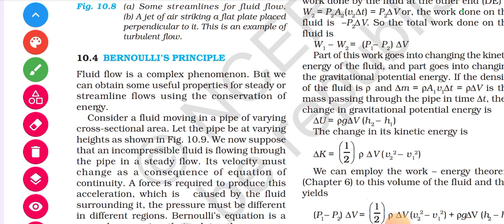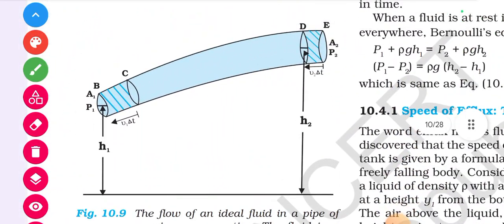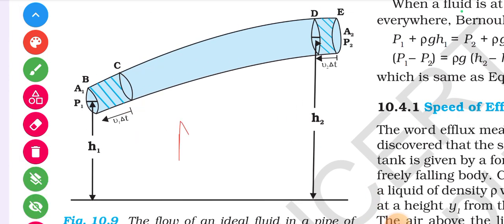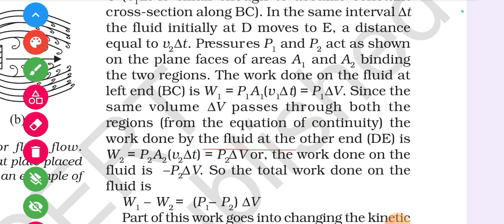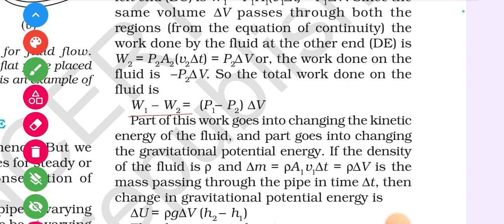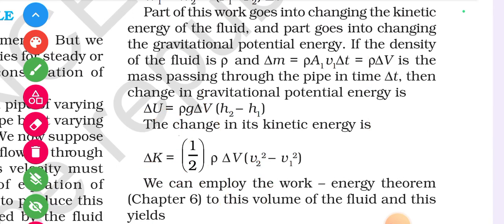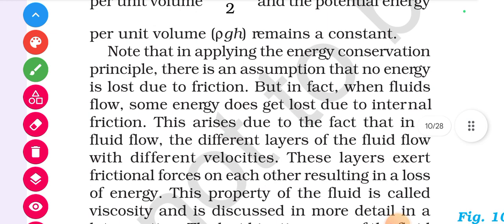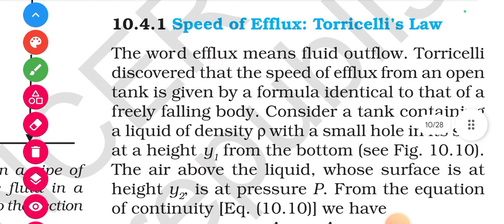10.4 Bernoulli Principle class 11 mechanical properties of fluids (English)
10.4 Bernoulli Principle class 11 mechanical properties of fluids (English) ncert physics line by line explaination